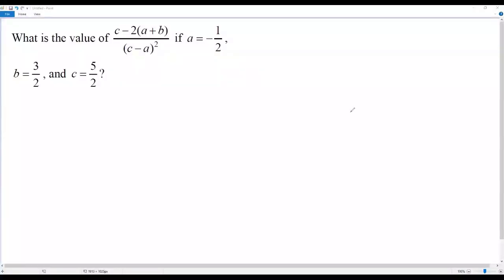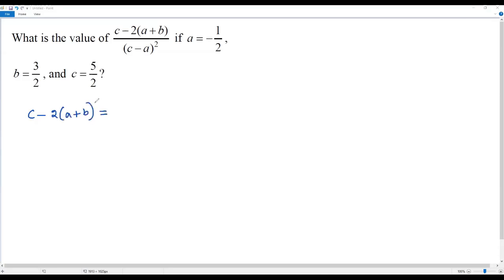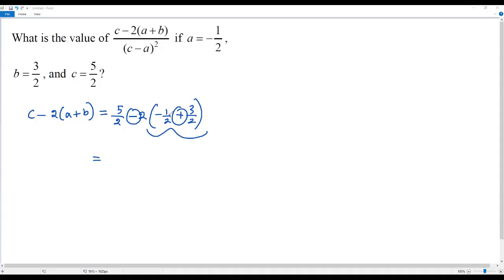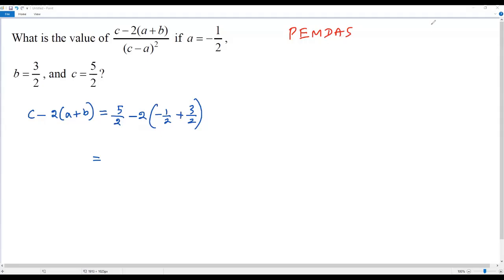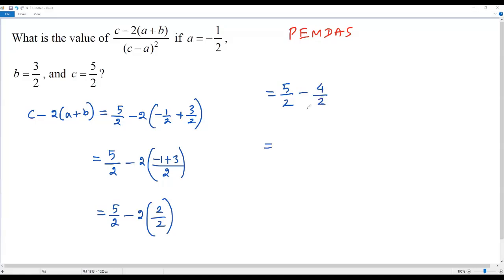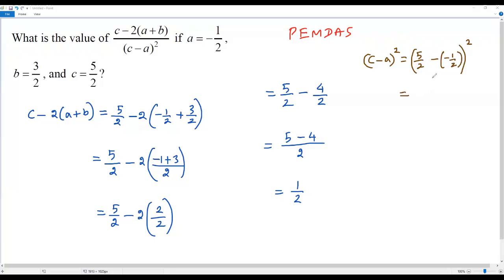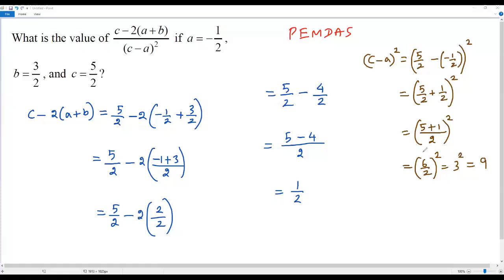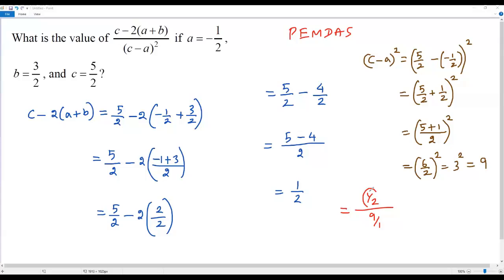Evaluating Expression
What is the value of [c - 2(a + b)]/(c - a)^2. if a = -1/2, b = 3/2 and c = 5/2?